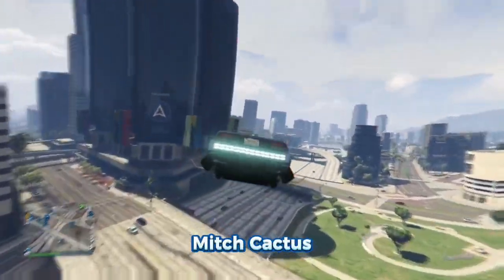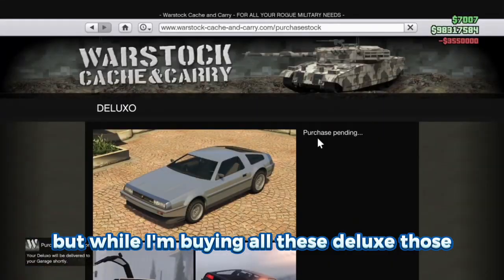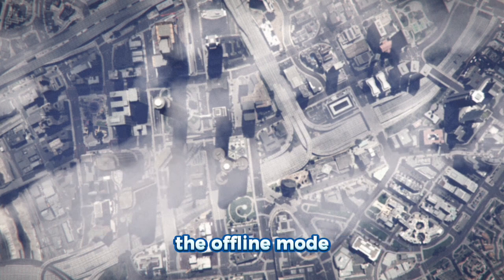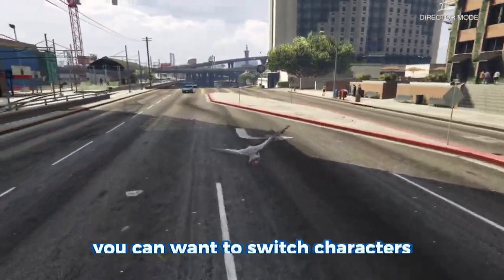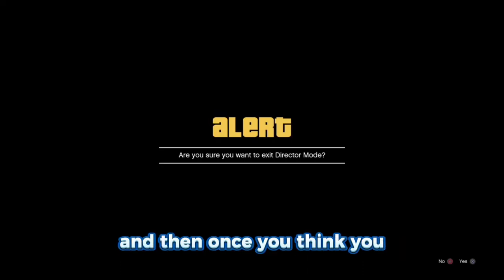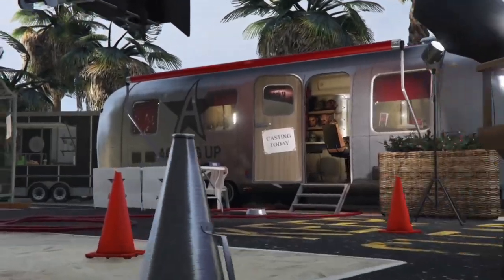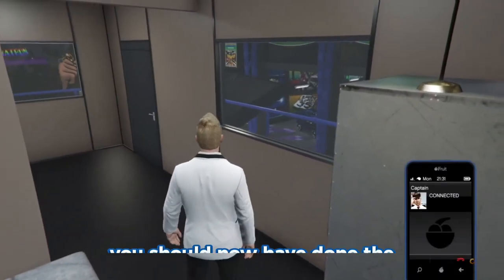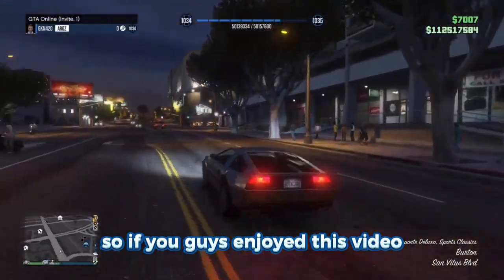* SOLO & UNLIMITED* MONEY GLITCH! *WORKING* GTA 5 ONLINE MONEY GLITCH! * SUPER EASY* (NOT PATCHED)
►For the Best, Cheapest & Quickest Delivery GTA 5 Modded Accounts & Account Boosts for Xbox, Playstation & PC Ranging from 50 MILLION - 1 BILLION be sure to head